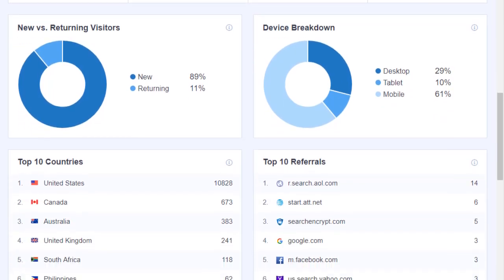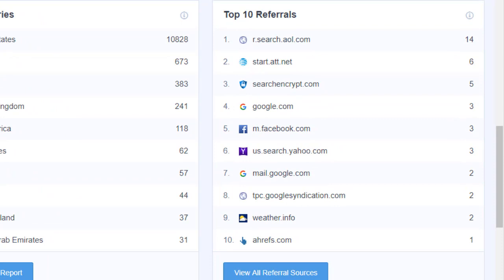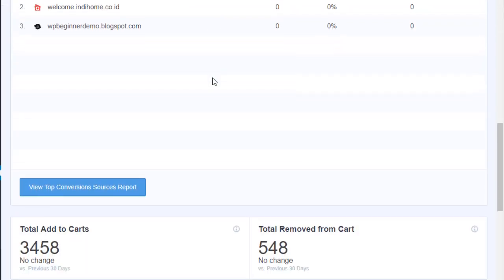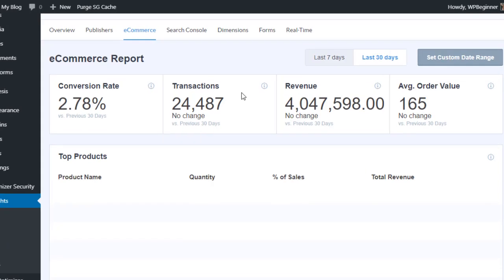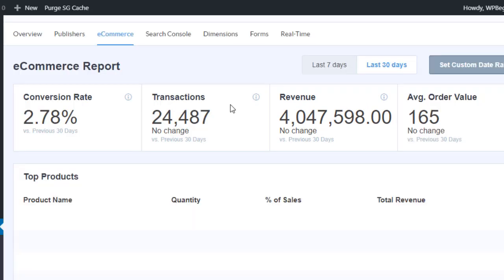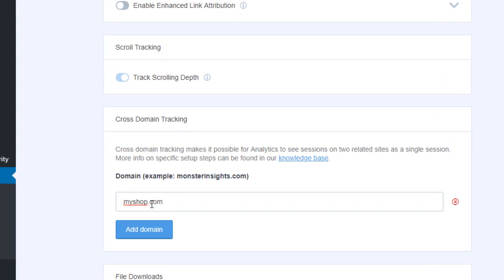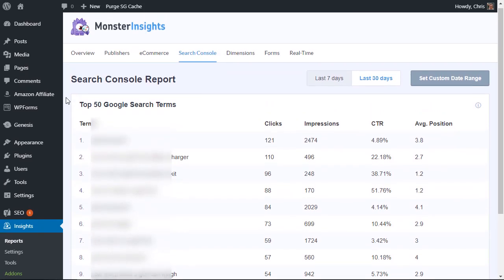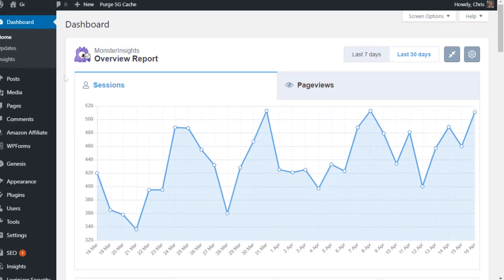Get Started with MonsterInsights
Hello and Welcome to MonsterInsights, the most popular Google Analytics plugin for WordPress. We make it easy to connect your Google Analytics to your WordPress website and give you a useful view of your site's data directly from your dashboard.

We list out the most useful information to help you understand what's working and what's not. We include ecommerce and goal tracking built in with our plugin to improve your revenue.